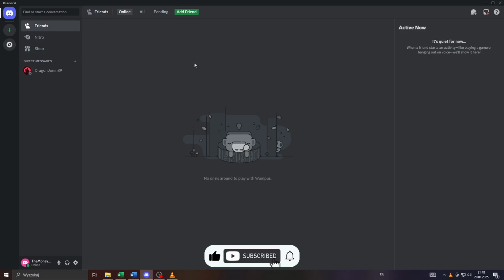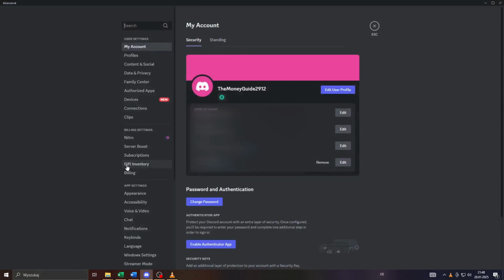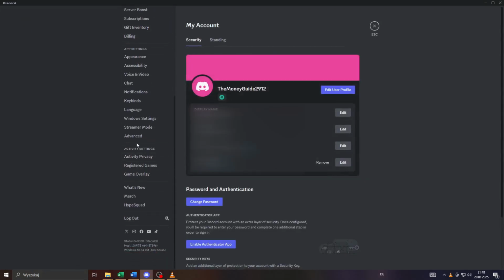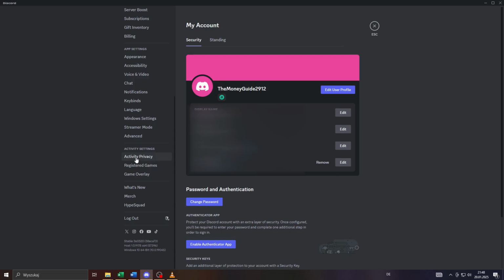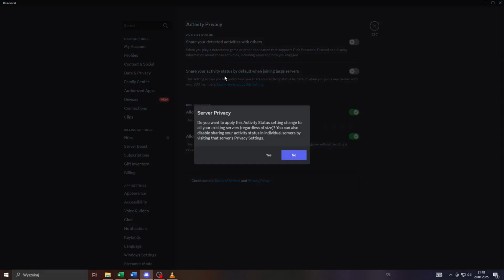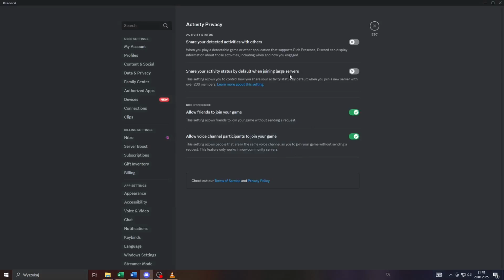How to Hide Game Activity on Discord — Step by Step Discord Tutorial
Find out how to stop Discord from displaying your current game status. | The tutorials on this channel are meant to explain common features in browsers and productivity tools. Details shown may differ across versions or devices. Always review your own settings before making adjustments.